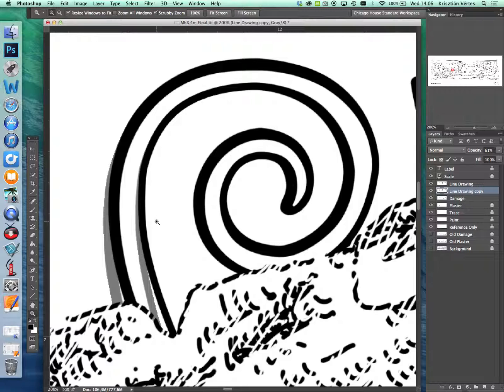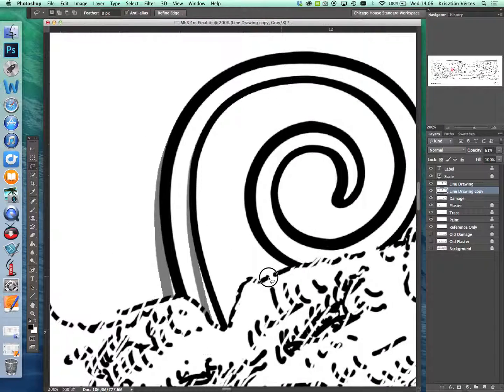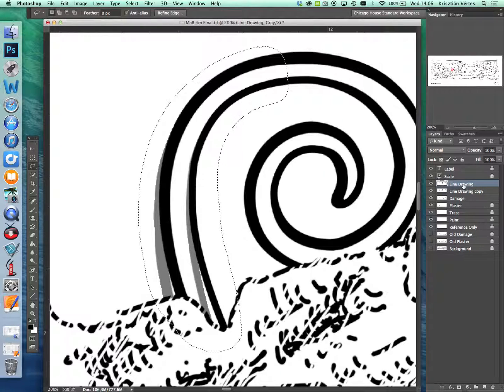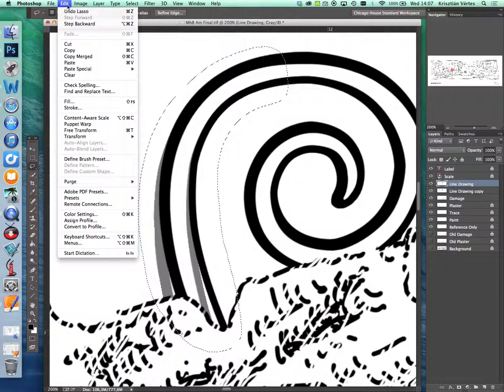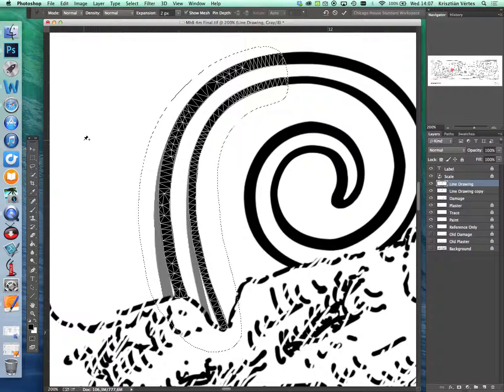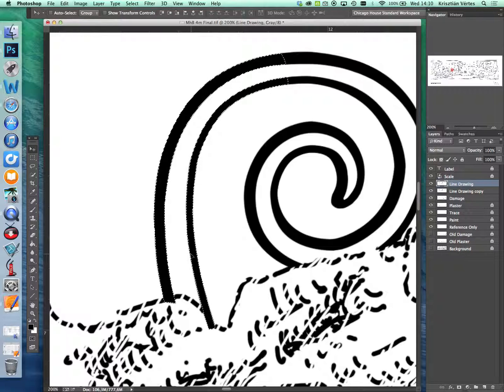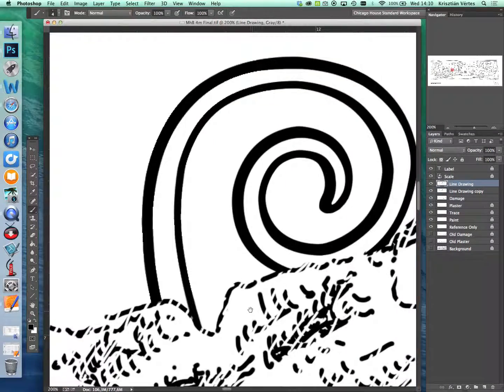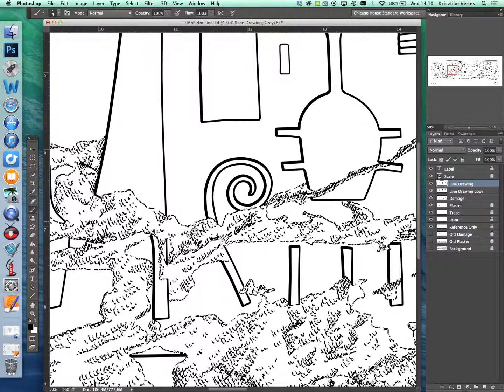Puppet Warp HD